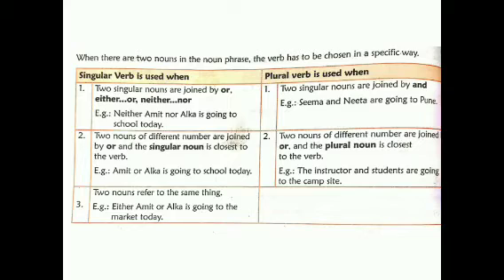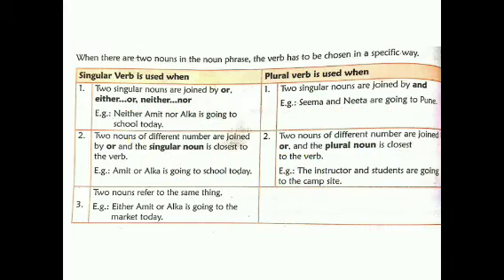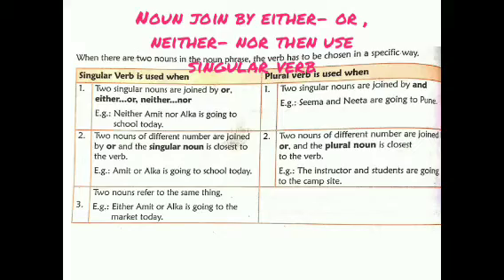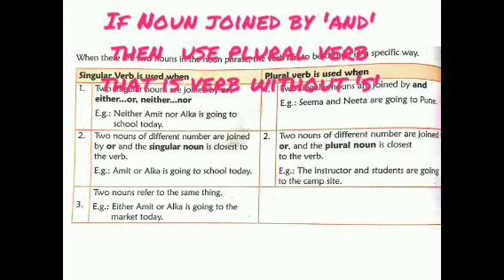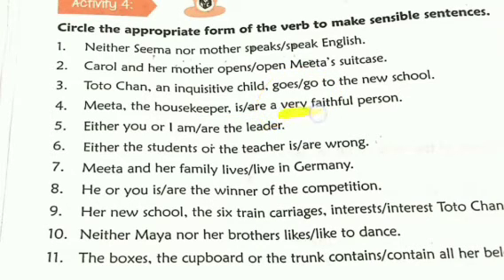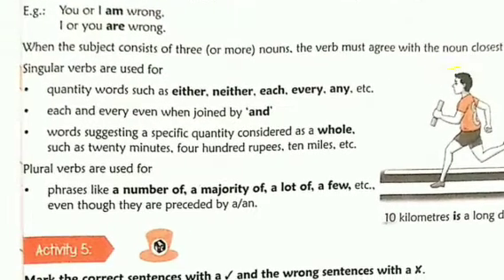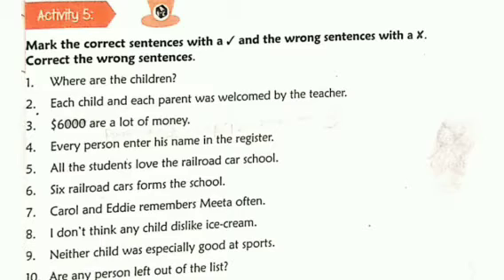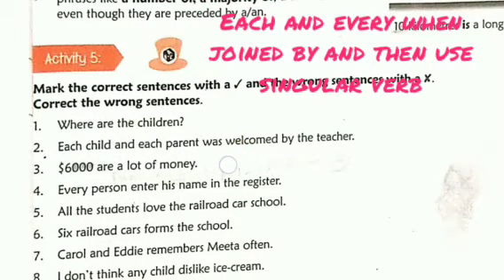subject verb agreement activity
Explanation of activity 4 and activity 5